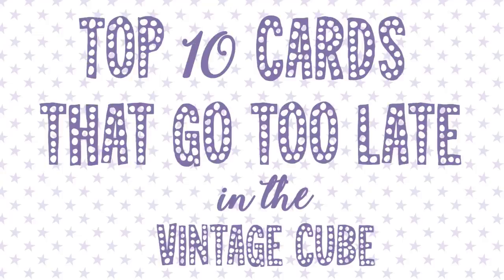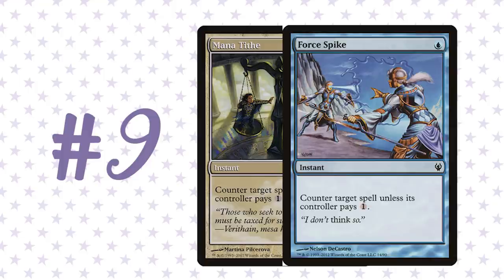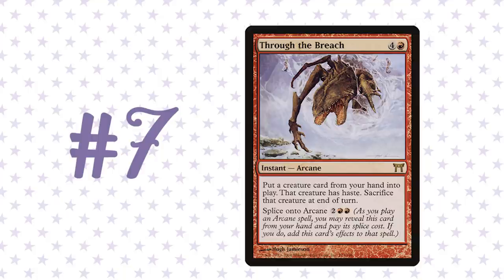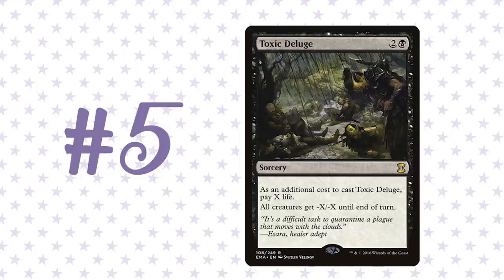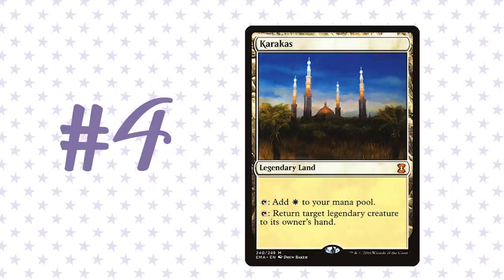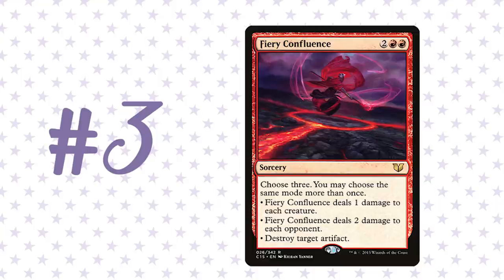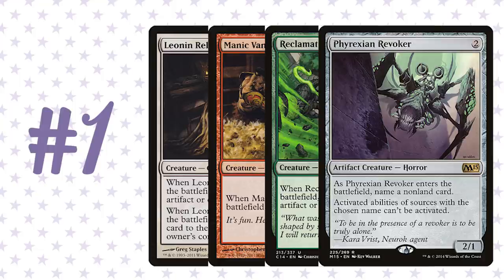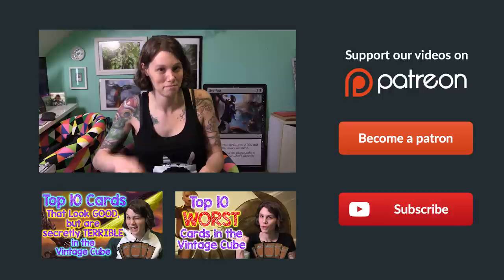The Top 10 Vintage Cube Cards that Go Too Late in Draft for Magic the Gathering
Judge April is back! This time she's letting you in on some little known secrets -- which cards go WAY too late in Vintage Cube draft! Find out which cards you may have been passing are secret gems!

Be sure to check out Judge April's Top 10 Magic The Gathering cards overall to draft in Vintage Cube

More from Megan and Maria at magictheamateuring.com!